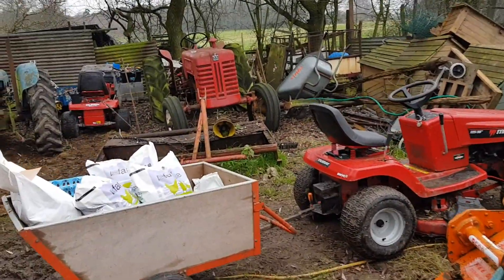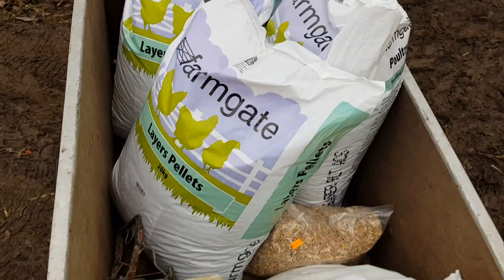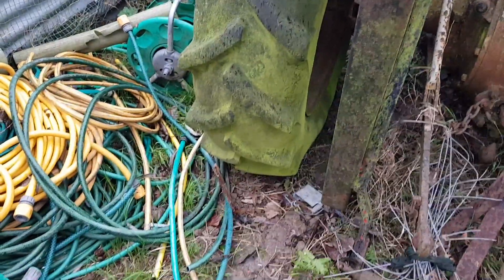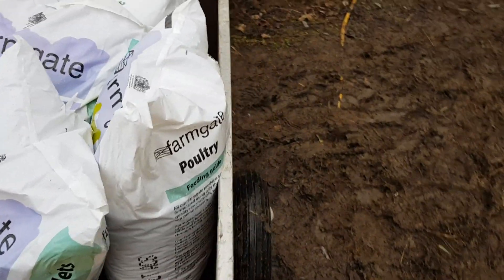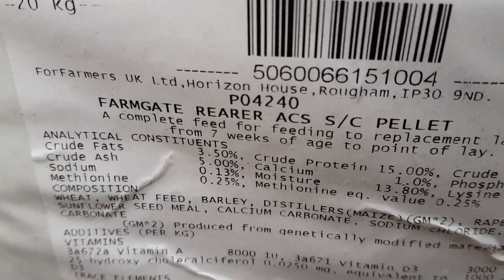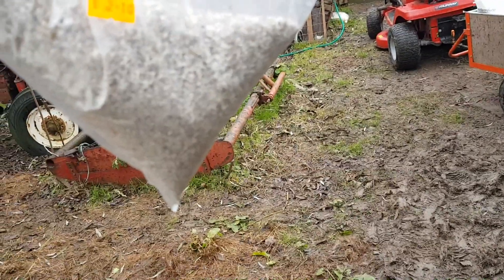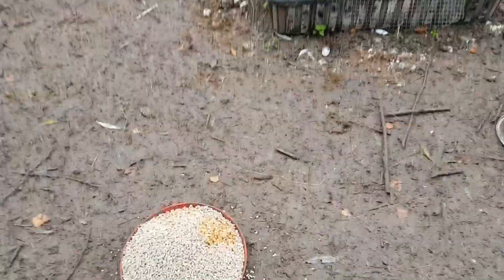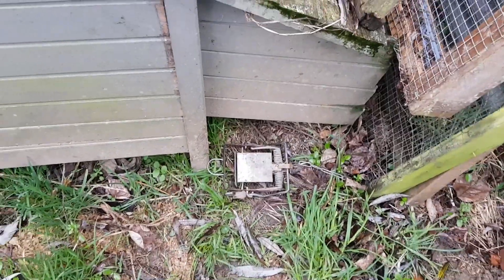Lockdown Diary Day 26 - Big Shop Day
In todays video, we go out and do a big shop, for the birds to eat over the next week. See what we buy, how much we buy, and what it will be used for.